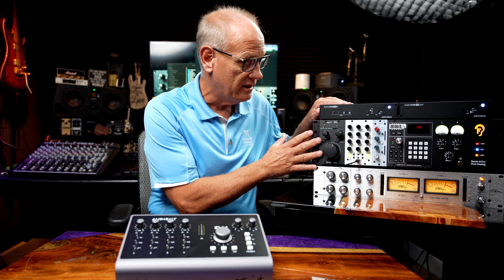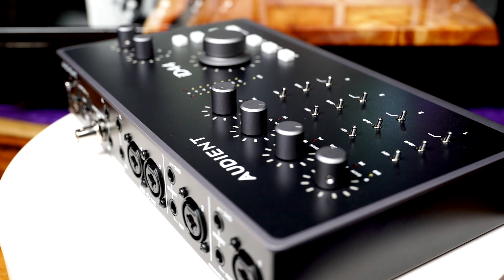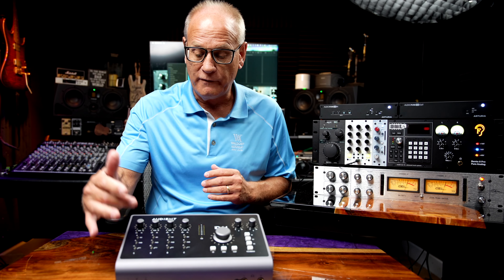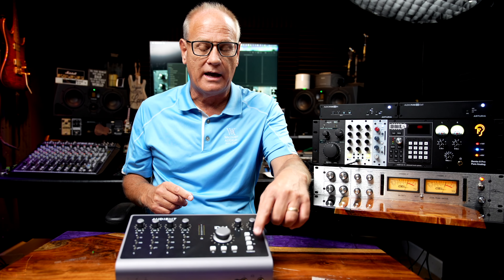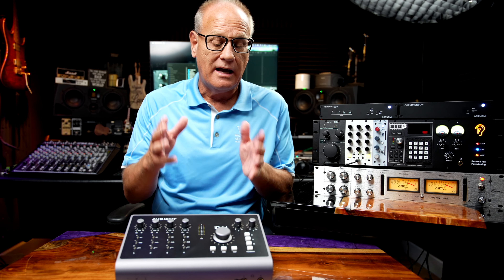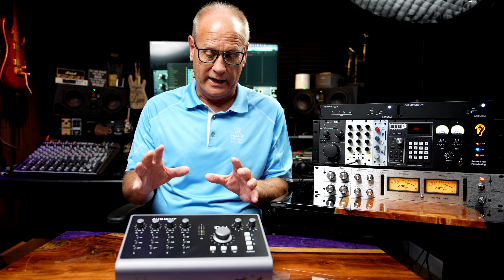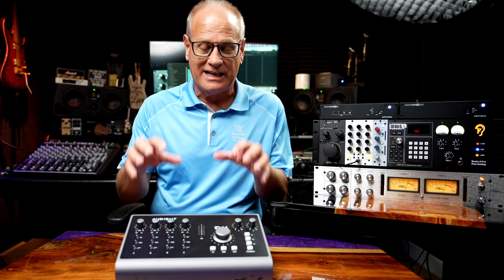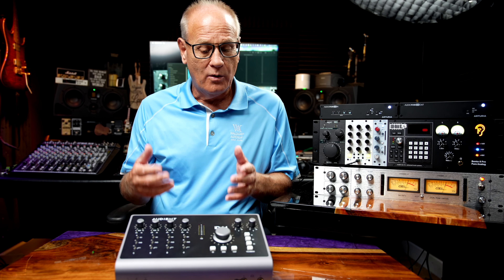Audient ID44 MKII - How Good Is It?